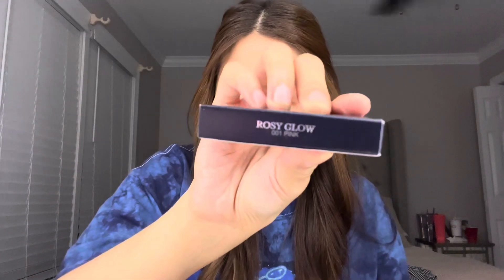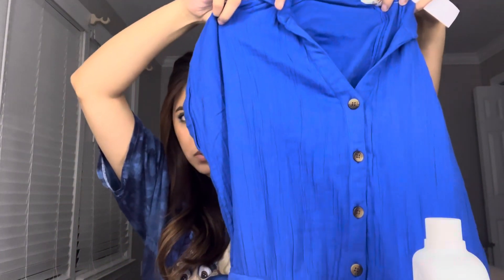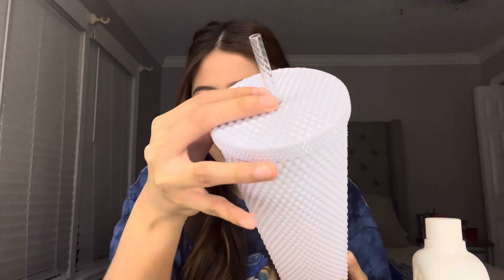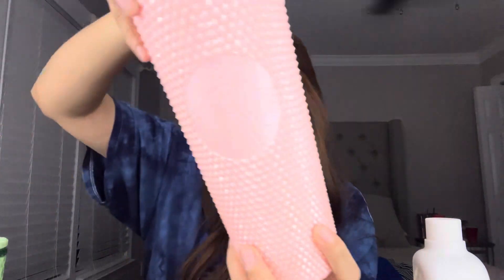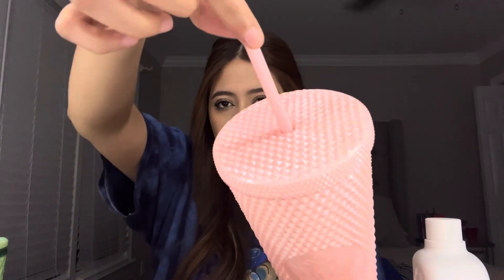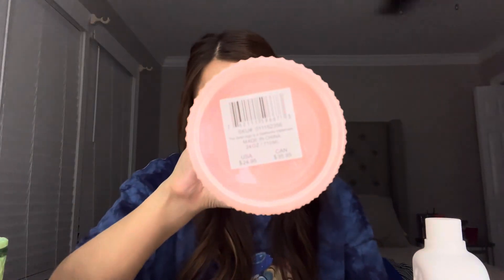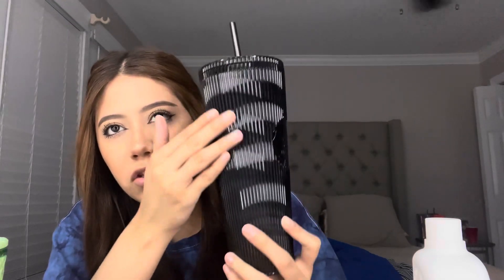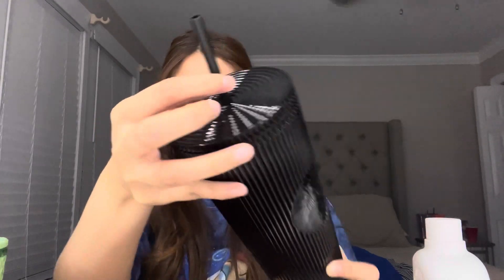Mini Haul | 2024 🛍️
hey guys, l have a short & quick but good video for you all. l love filming these, hopefully you guys like watching these. lt’s been confirmed we’re going on vacation soon & l can’t wait for you guys to find out where.. 🤔 feel free to leave your guesses! My next video will show y’all how to pack & will maybe reveal where it is?
        xx Noemi 🤍